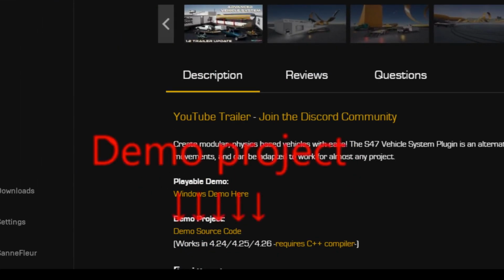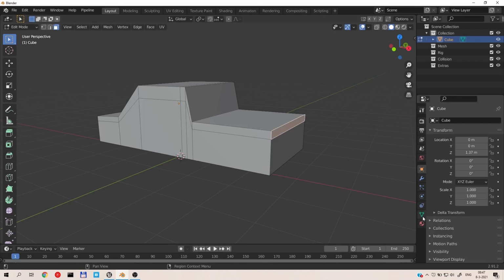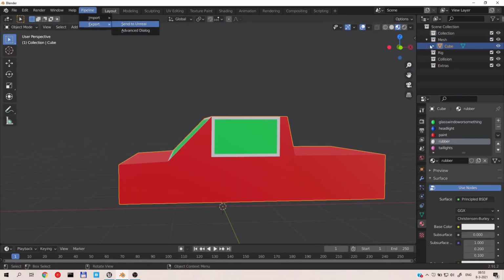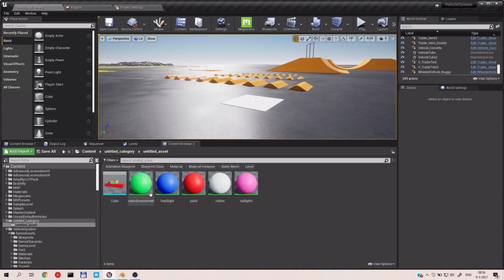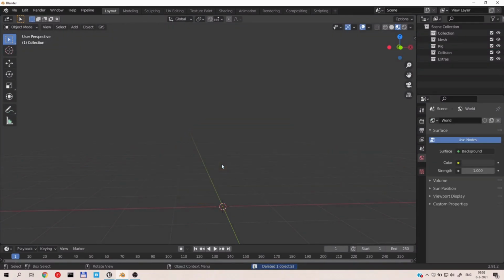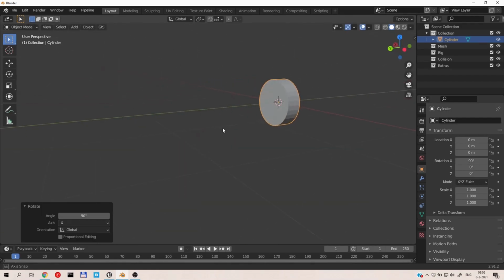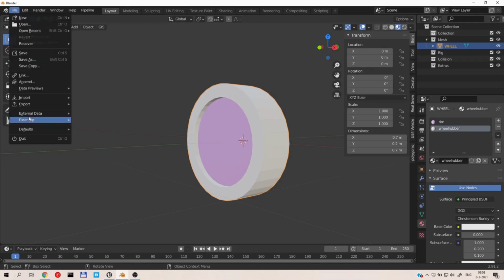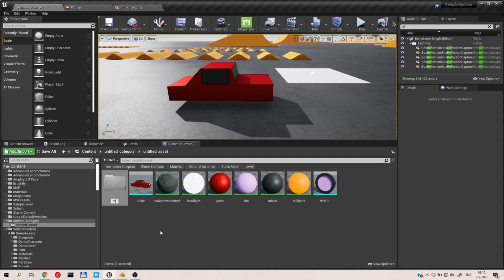UE4 Advanced Vehicle System tutorial pt1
Hey, so, you actually looked in the description... COOL!

now here are the links i promised.